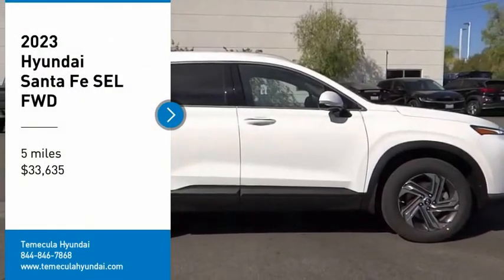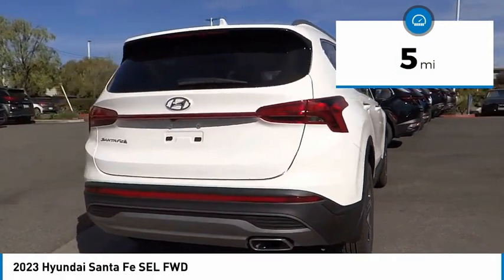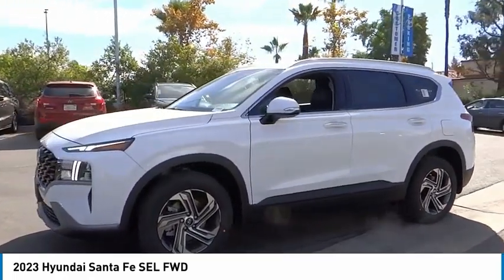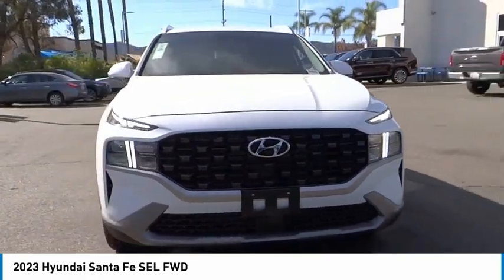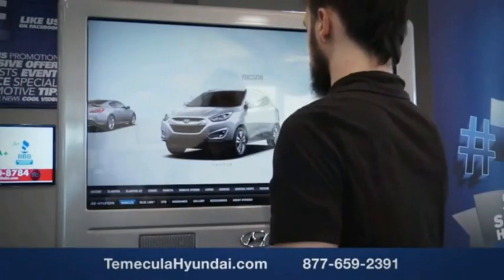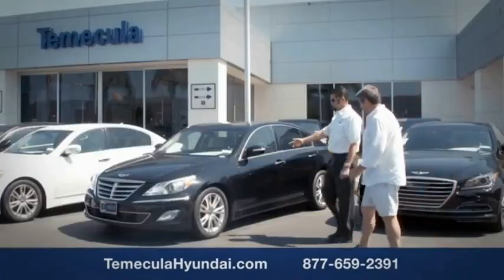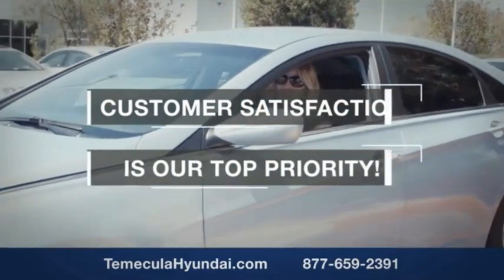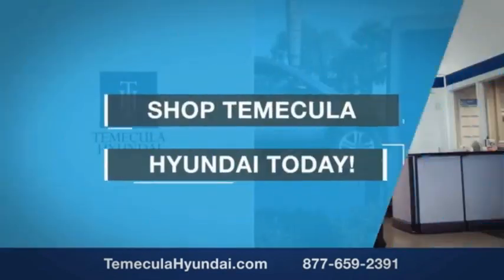2023 Hyundai Santa Fe TEMECULA MURRIETA MENIFEE HEMET CORONA ESCONDIDO HF23344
2023 Hyundai Santa Fe SEL FWD

Temecula Hyundai
27430 Ynez Rd.

TEMECULA HYUNDAI PROUDLY SERVING TEMECULA, MURRIETA, MENIFEE, HEMET, CORONA, ESCONDIDO, AND SURROUNDING SOUTHERN CALIFORNIA LOCATIONS. THIS WHITE 2023 Hyundai SANTA FE IS EQUIPPED WITH A Engine: 2.5L GDI MPI DOHC 16-Valve I4 -inc: Idle Stop and Go (ISG), AUTOMATIC TRANSMISSION, AND RECEIVES AN ESTIMATED 25 City/28 Hwy MPG. 2023 Hyundai SANTA FE SEL FWD 2023 Hyundai Santa Fe SEL Serenity White Pearl SEL 4D Sport Utility 2.5L I4 FWD 8-Speed Automatic with SHIFTRONIC 25/28 City/Highway MPG All sale prices exclude leases. All prices plus sales tax, license fees, $85 doc fee and any other government fees. Dealer installed accessories extra. Must finance with Hyundai motor finance using standard rates on approved Tier 1 credit. For In-Transit Inventory, any date of arrival is estimated. The actual date of delivery may vary due to circumstances beyond Hyundai and Temecula Hyundai's control. Please contact Temecula Hyundai for availability details. This Vehicle is Located at: Temecula Hyundai, 27430 Ynez Road, Temecula, California 92591. Dealer Installed accessories are optional and may be purchased for an additional charge.All prices subject to government fees and taxes, any finance charges, any dealer document preparation charge, and any emission testing charge.While we make every effort to ensure the data listed here is correct, there may be instances where some of the factory rebates, incentives, options or vehicle features may be listed incorrectly as we get data from multiple data sources. PLEASE MAKE SURE to confirm the details of this vehicle (such as what factory rebates you may or may not qualify for) with the dealer to ensure its accuracy. Dealer cannot be held liable for data that is listed incorrectly. For In-Transit Inventory, any date of arrival is estimated and the actual date of delivery may vary due to circumstances beyond Hyundai and Temecula Hyundai's control. Please contact Temecula Hyundai for availability details. Stock #: HF23344 | VIN: 5NMS24AJ3PH516347 | 2023 Hyundai Santa Fe SEL FWD ALLOY WHEELS AIR CONDITIONING POWER WINDOWS Temecula Hyundai FOR DRIVERS IN THE GREATER TEMECULA, MURRIETA, MENIFEE, HEMET, CORONA AND ESCONDIDO AREAS, YOUR SOURCE FOR INCREDIBLE HYUNDAI MODELS IS TEMECULA HYUNDAI 27430 YNEZ RD TEMECULA, CA 92591